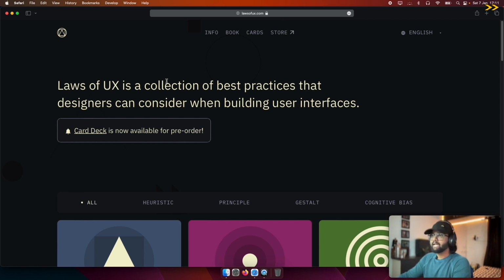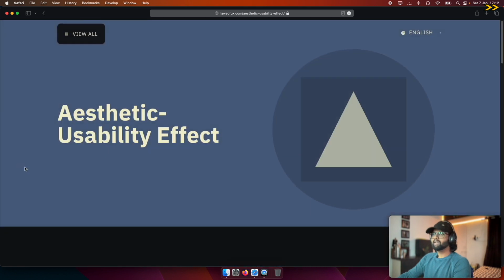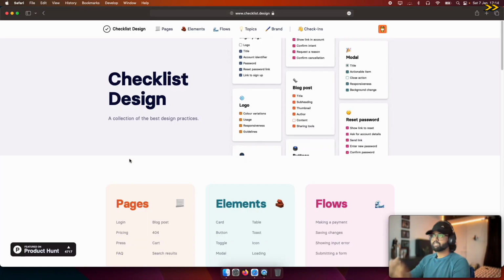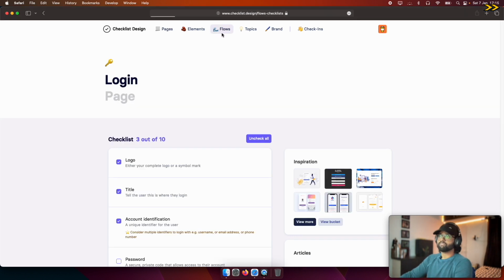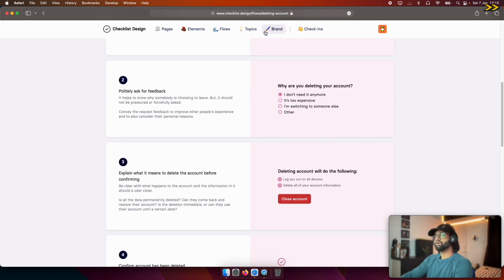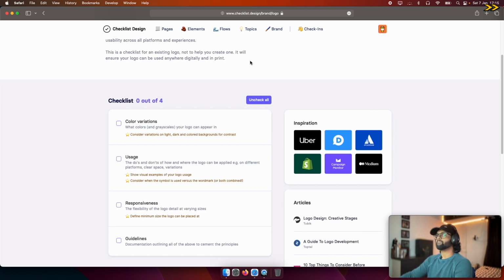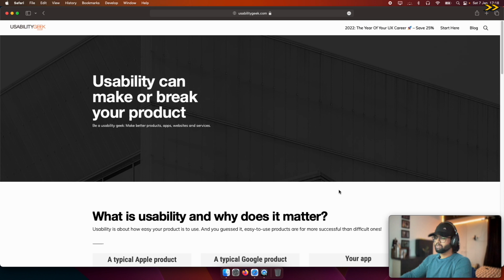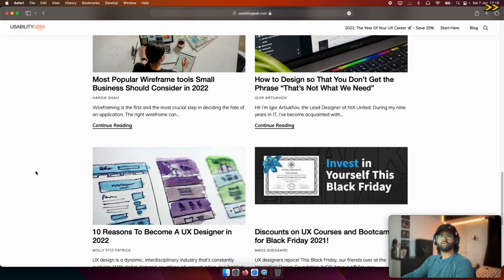Top FREE UX/UI Design Resources & Websites | Become a UI/UX Design Pro!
Get ready to level up your UX/UI design skills and knowledge! In this video, I am sharing the top 5 websites and resources that every UX designer needs to know about. These resources will take your design career to the next level. Don't miss out on these must-know picks - watch now!

Timestamps + Links
0:48 - Laws of UX (lawsofux.com)
1:51 - UX Movement (uxmovement.com)
2:30 - Checklist Design (checklist.design)
3:42 - Nielsen Norman Group (nngroup.com)
4:32 - Usability Geek (usabilitygeek.com)
4:56 - [Bonus] UX Collective (uxdesign.cc)